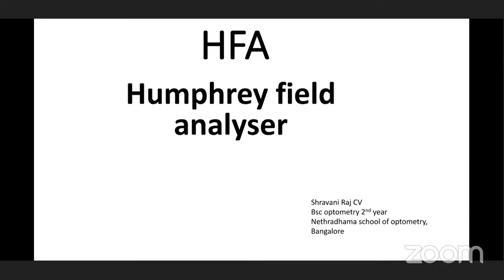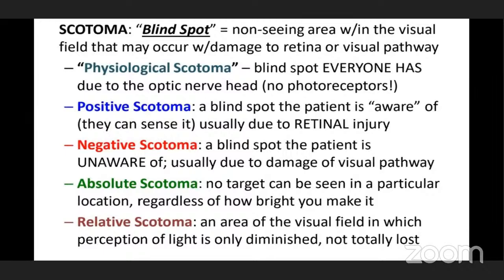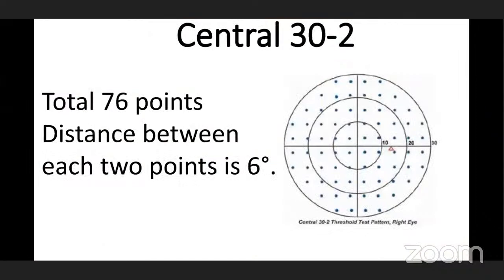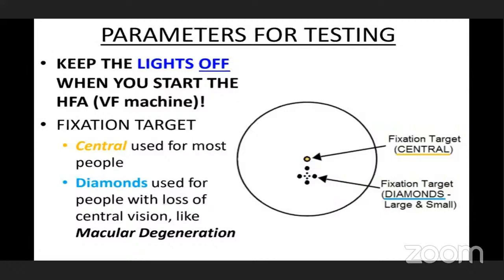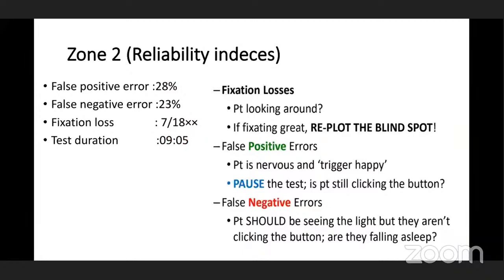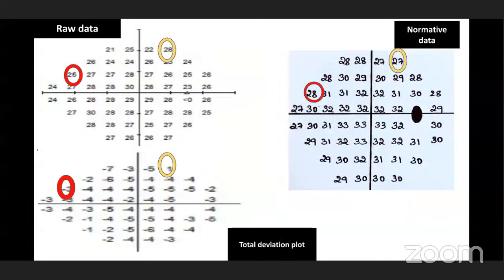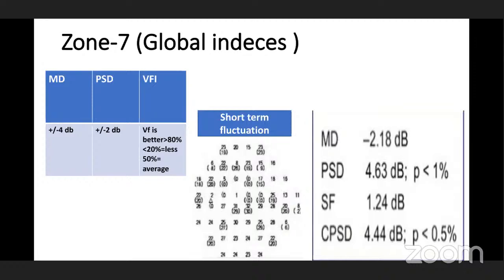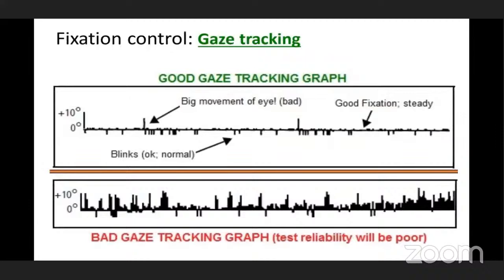Humphrey Field Analyser-(ForOptom Student Presentation)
Ms.Shrawani is currently a 2nd yr Optomery Student from Nethradhama School of Optometry, Banglore.